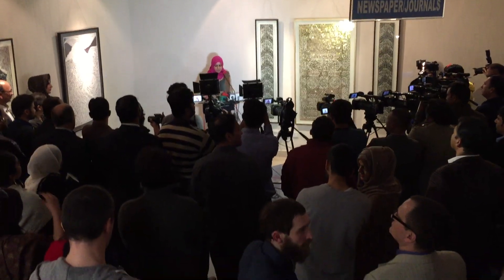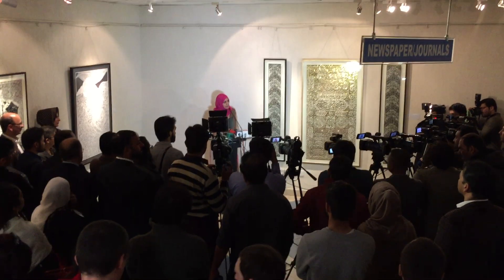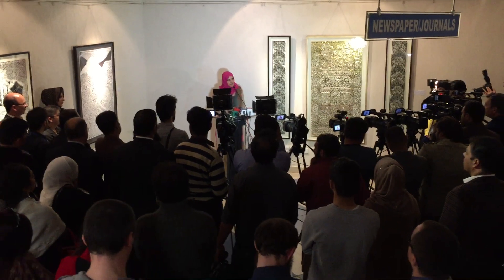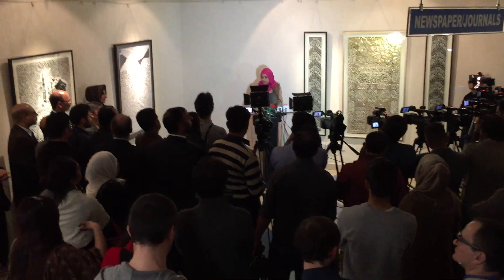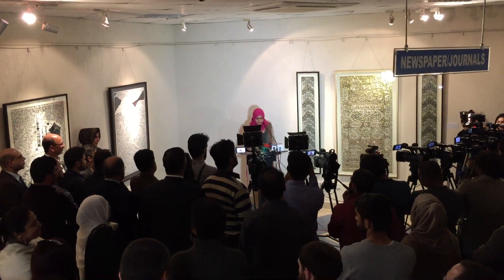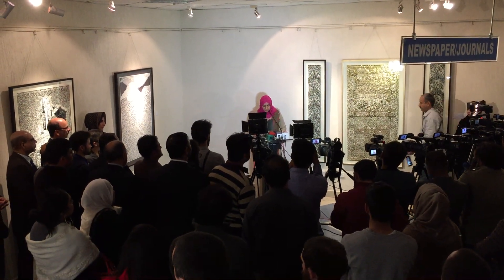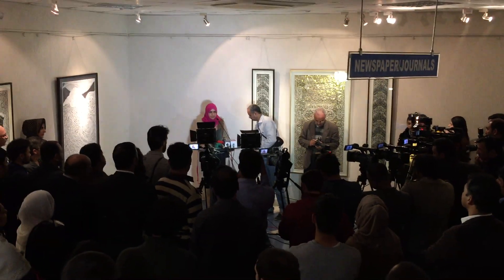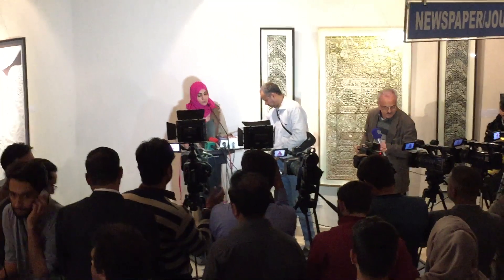2017 – COMSATS Art Gallery, Islamabad, Pakistan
2017 – COMSATS Art Gallery, Islamabad, Pakistan